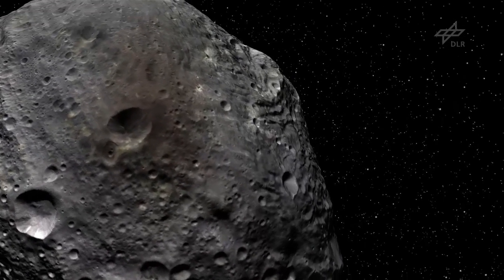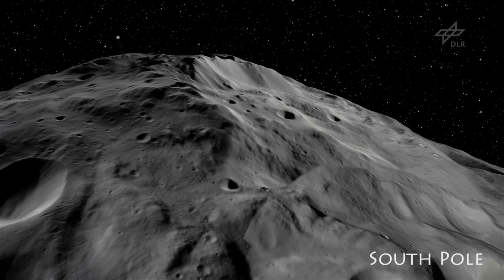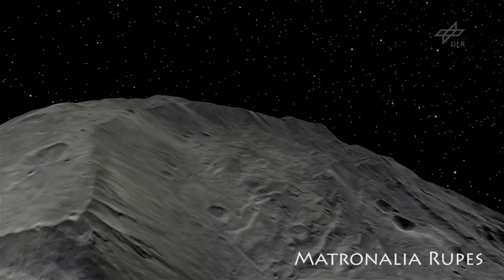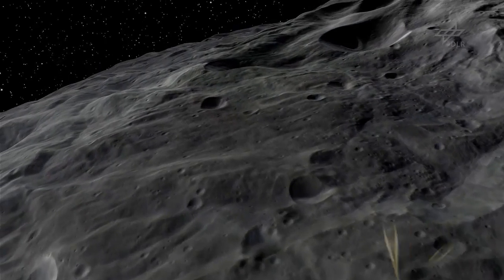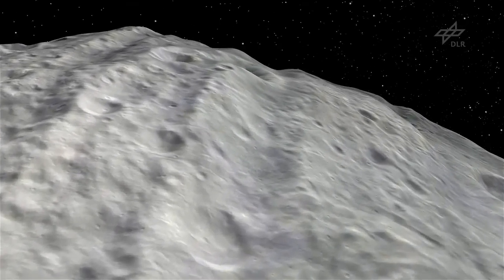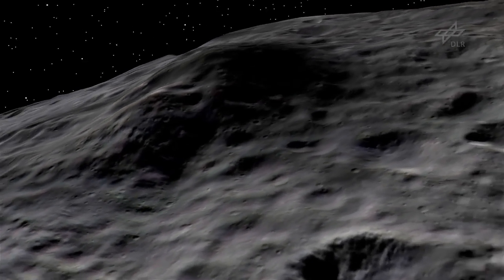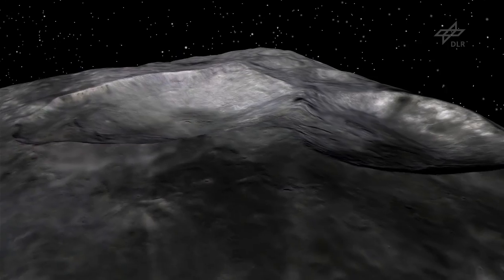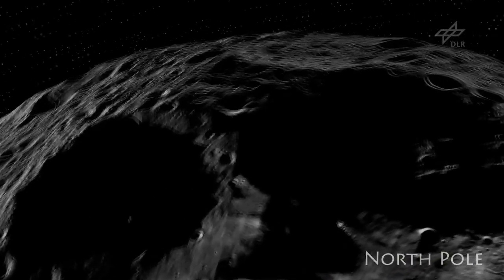Video: Dawn - one year at the asteroid Vesta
From the more than 28,000 images acquired by Dawn between July 2011 and August 2012, DLR scientists computed a global digital surface model of Vesta. Ralf Jaumann, head of DLR's Dawn scientific team, explains a few spectacular observations with the help of this virtual flight over Vesta. The animation was computed by DLR using the highest resolution images acquired on this mission, and shows details down to a size of just 70 metres.